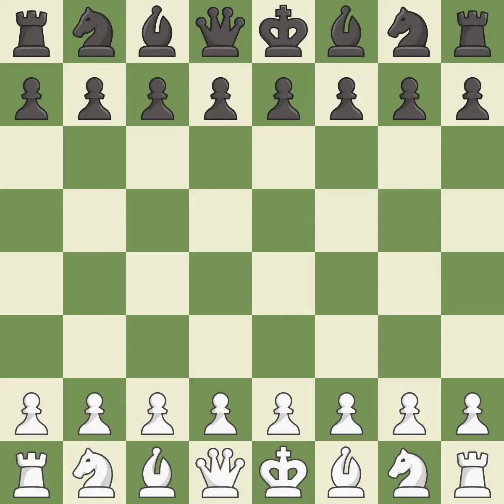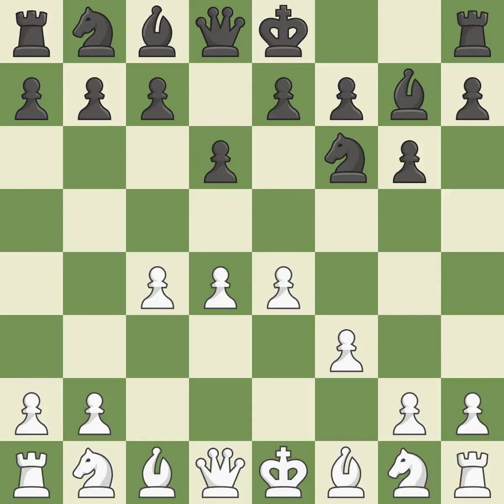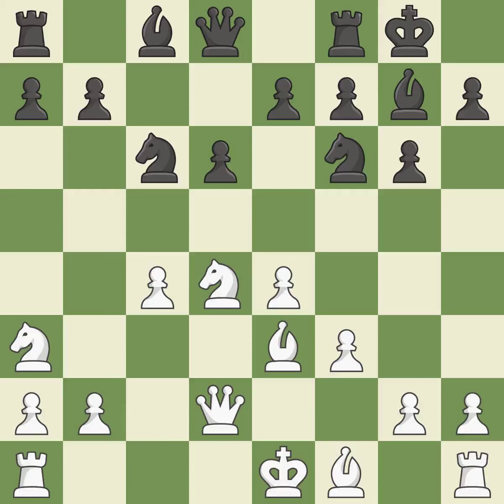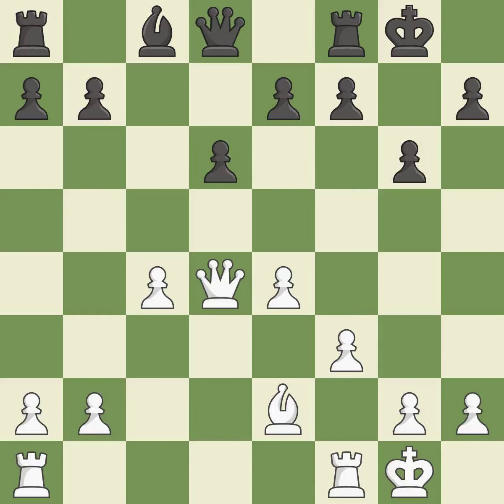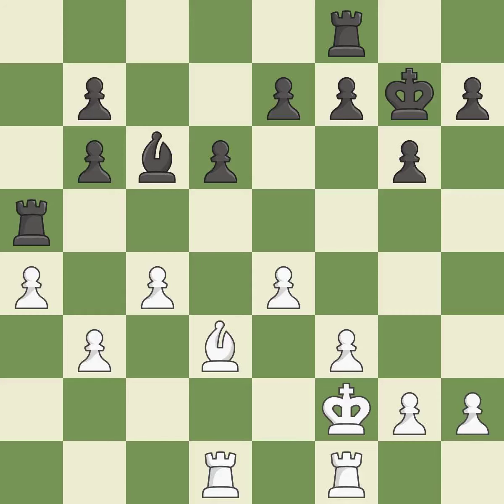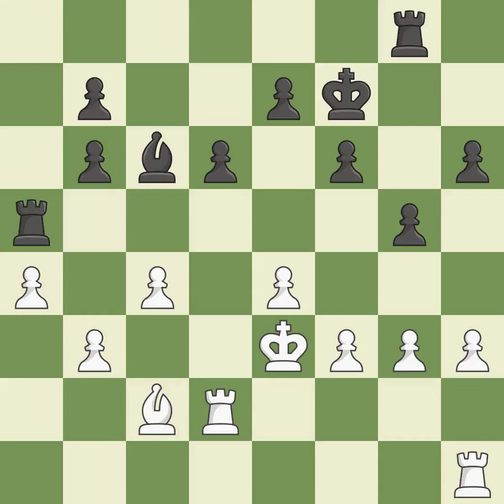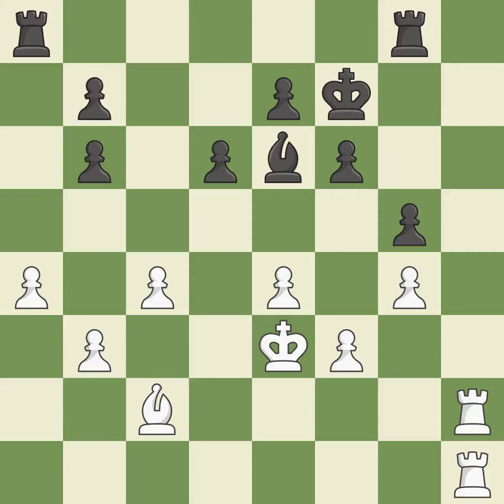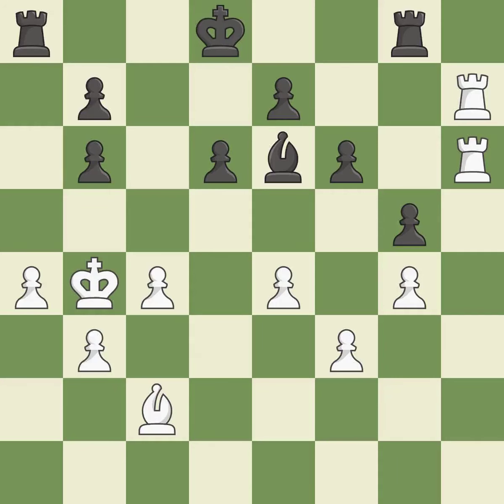White Indjic, A., Black Vovk, A.,King's Indian Defense: Alekhine Anti-Grnfeld Variation, Event 29t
King's Indian Defense: Alekhine Anti-Grnfeld Variation, Event 29th Open, Site Cappelle la Grande FRA, Date 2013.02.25, Round 3.5, White Indjic, A., Black Vovk, A., Result 1-0, ECO E60, WhiteElo 2502, BlackElo 2564, PlyCount 81, EventDate 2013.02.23, EventType swiss, EventRounds 9, EventCountry FRA, Source Mark Crowther, SourceDate 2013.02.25